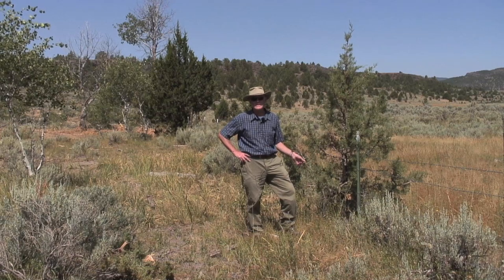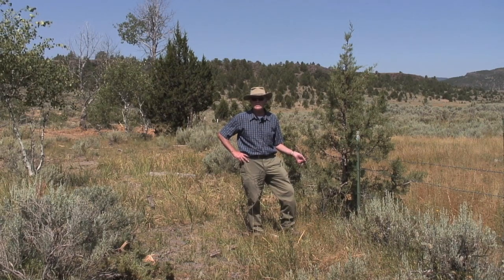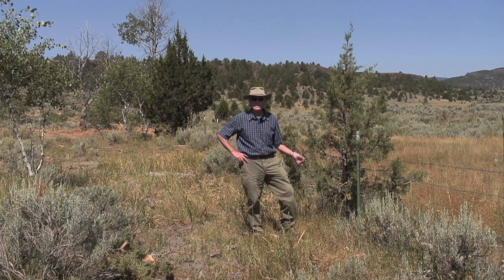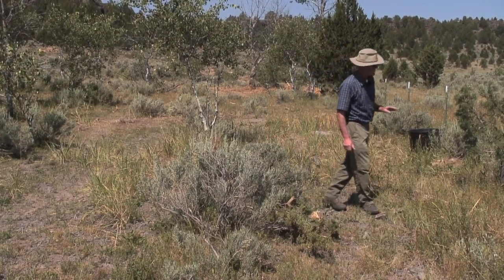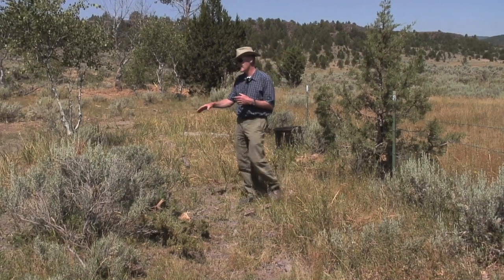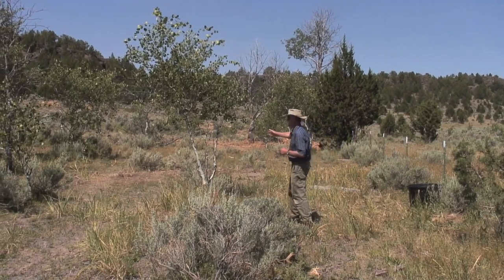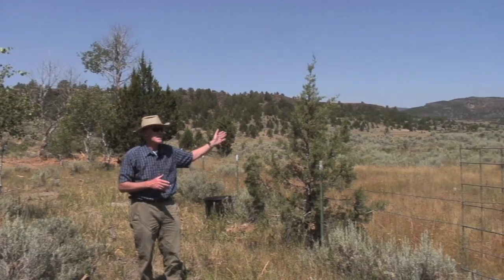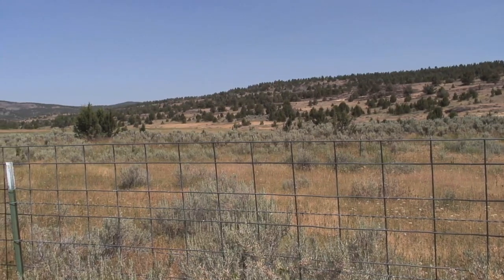Sage Grouse Habitat Improvement in Southeast ID (HD)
Art Talsma, director of stewardship and restoration for the Boise, Idaho Office of The Nature Conversancy explains a new technique for Juniper treatment to improve Sage Grouse Habitat in the Owyhee Country of Southwest Idaho.
Photographed & Produced by MountainVisions.com,  Boise, Idaho